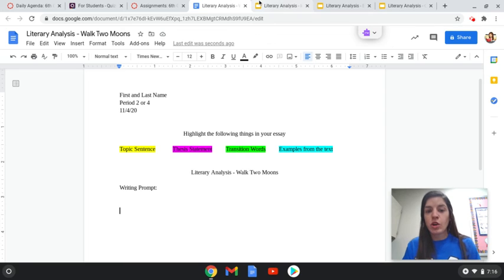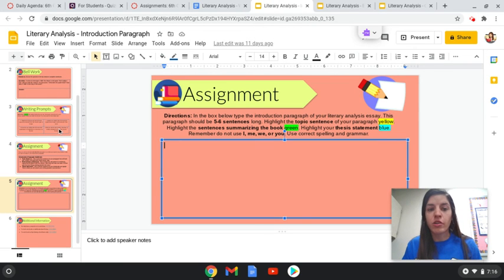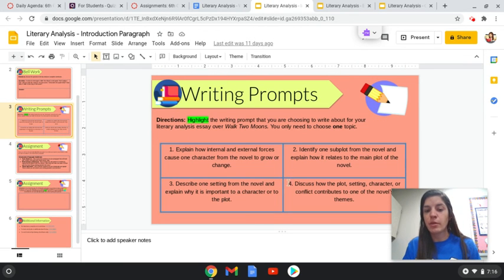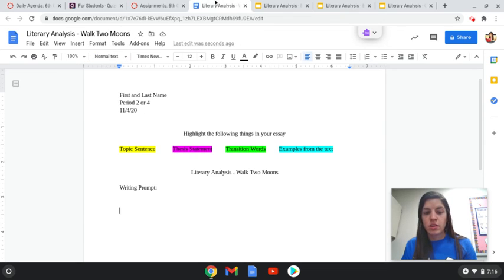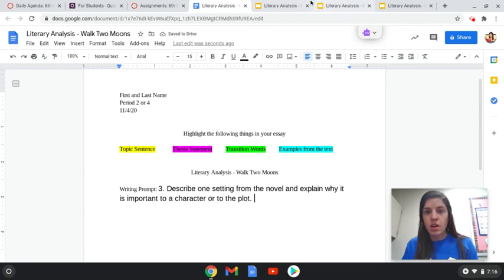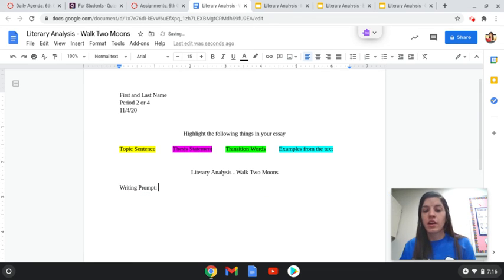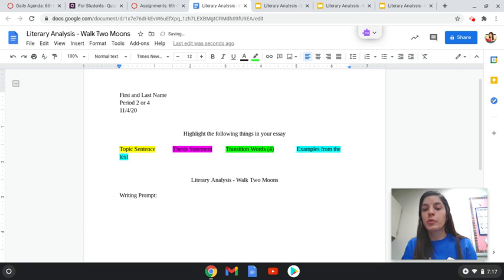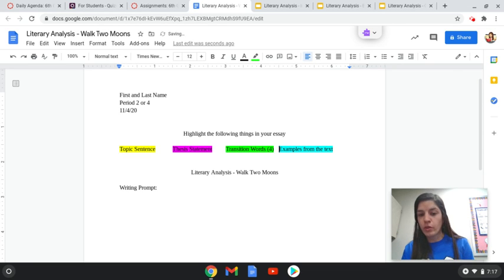Literary Analysis Essay - Walk Two Moons